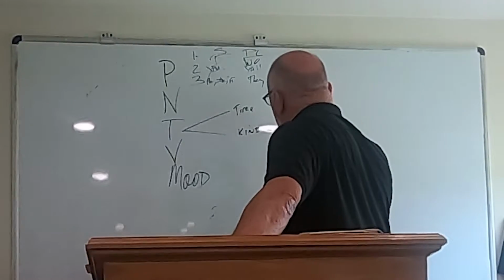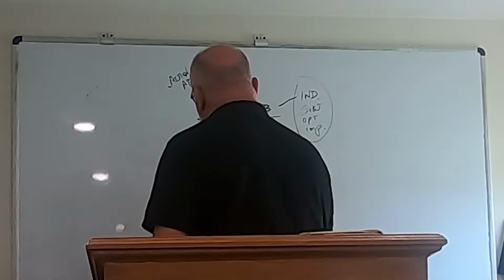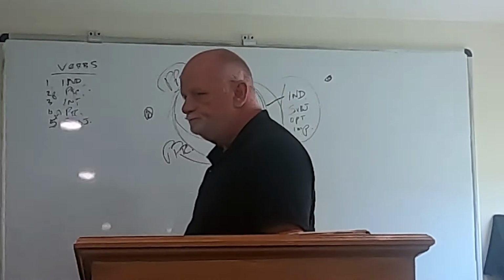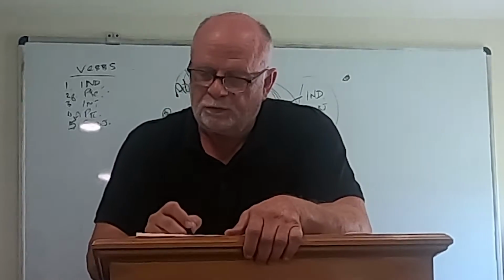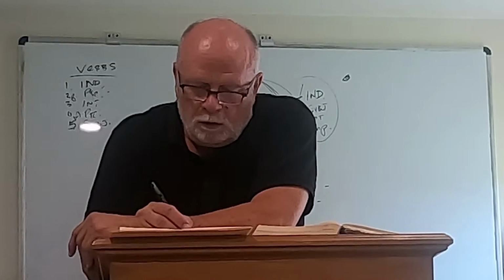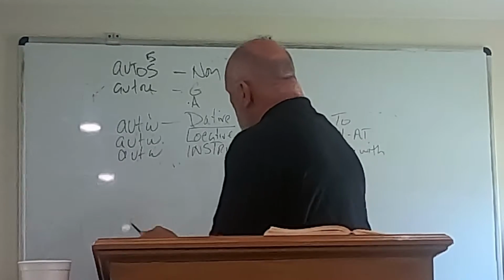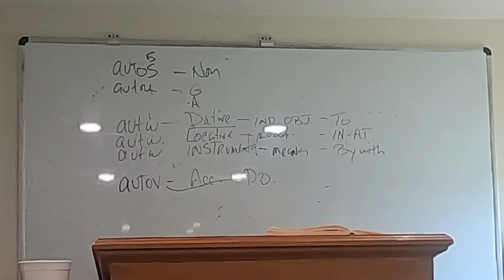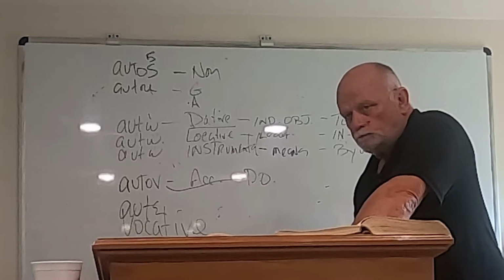Greek - Verbs and Participles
A continuation of parsing verbs and how participles revolve around the main verb that is carrying the main idea of the sentence.
School of Biblical Theology, Birmingham Al.